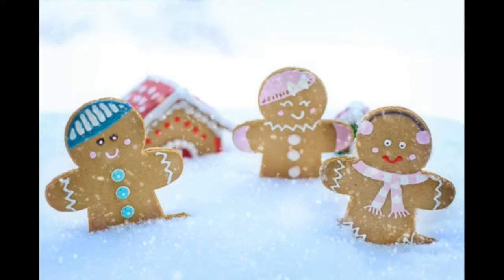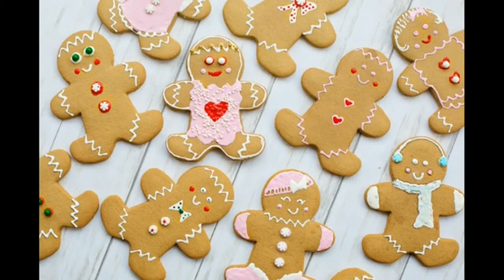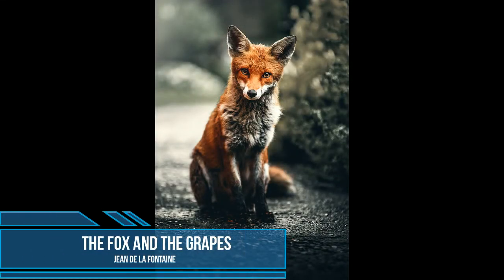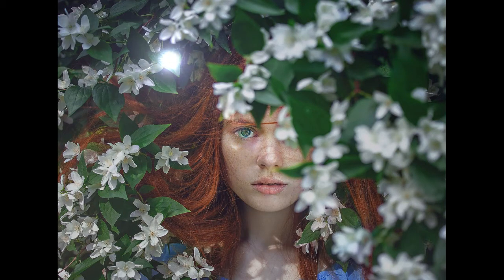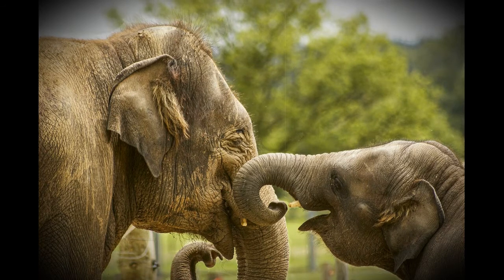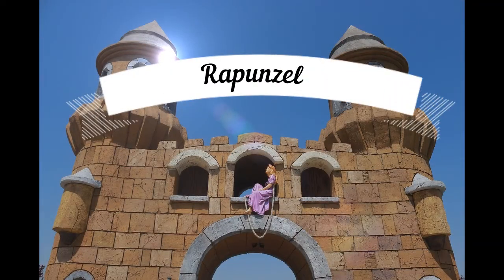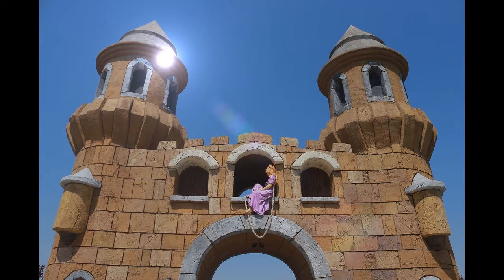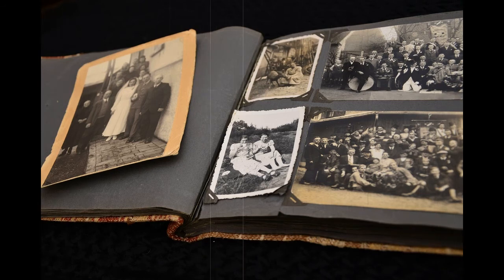2 Hours Nonstop 10 Bedtime Stories for Kids (English) - Album #1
Bedtime Stories for Kids (English) - Album #1

Hope you enjoy the stories
Help me growing our channel.

- 365 Bedtime Stories and Rhymes
- AmScope 120X-1200X 52-pcs Kids Beginner Microscope STEM Kit
- Fire HD 10 Kids Edition Tablet – 10.1” 1080p full HD display, 32 GB
- 100 Singalong Songs For Kids
- Creativity for Kids Grow 'n Glow Terrarium
bedtime stories for kids | bedtime stories for kids to fall asleep | bedtime stories for kids in english | bedtime stories for kids short | bedtime stories for kids read aloud | bedtime stories for kids audio | bedtime stories for kids 1 hour | bedtime stories for kids english | bedtime stories for elementary students | bedtime stories | fairy tales | stories for kids | bedtime story | Beauty and the Beast | The Elephant's Ball | Fairy's Album, with Rhymes of Fairyland | The Farmer's Boy | The Feast of the Lanterns | The Fox and the Grapes | The Little Gingerbread Man | Little Red Riding Hood | Rapunzel | Rumpelstiltskin